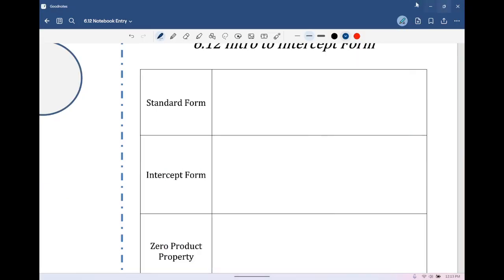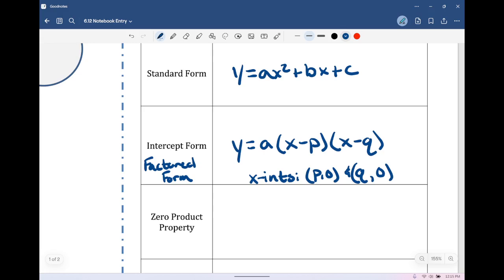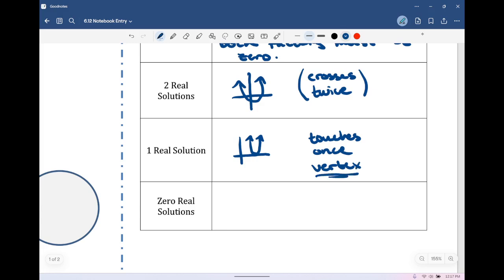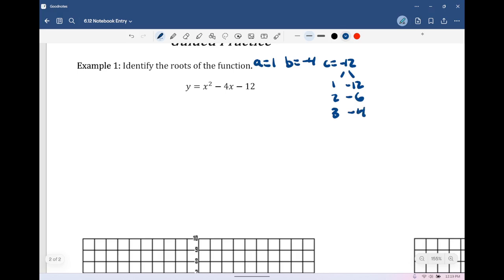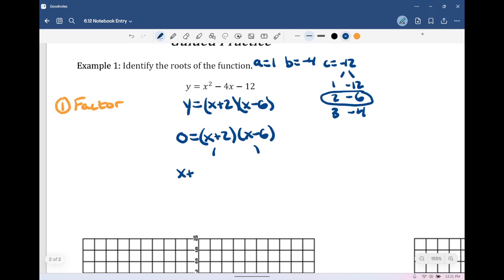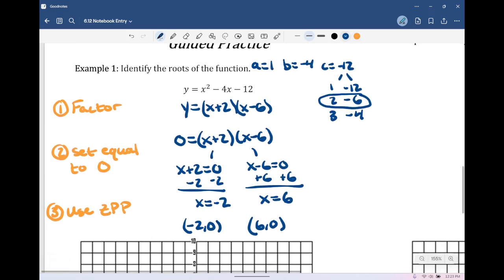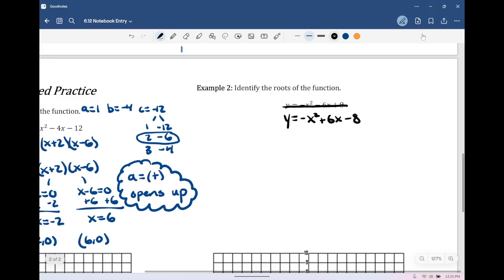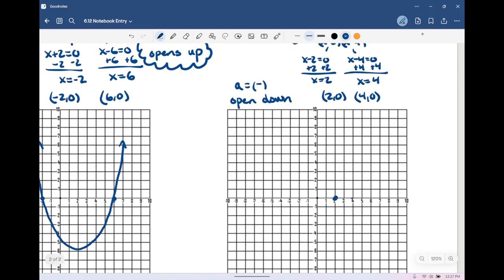6.12 Intro to Intercept Form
Notes from 4/8's and 4/9's class.